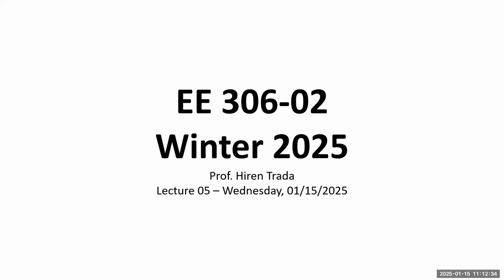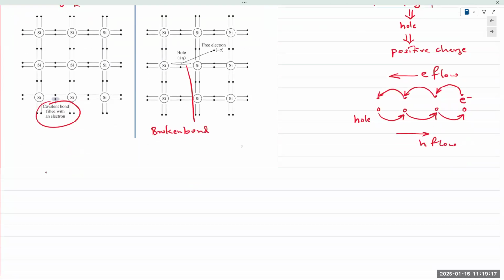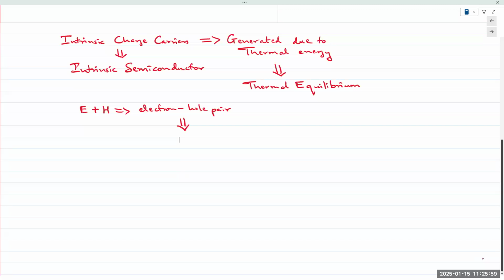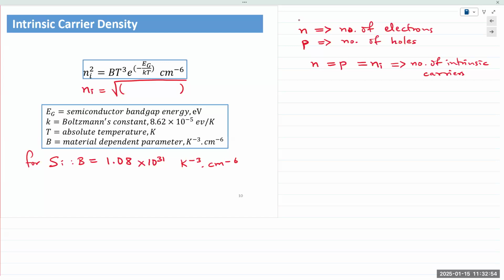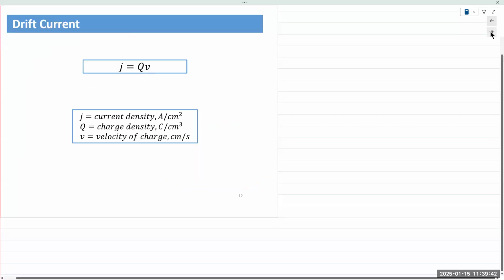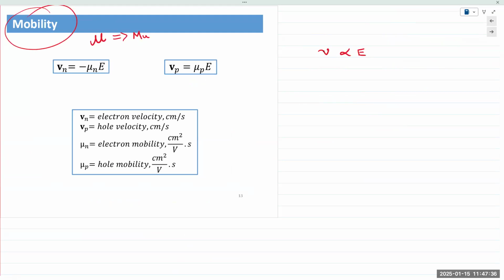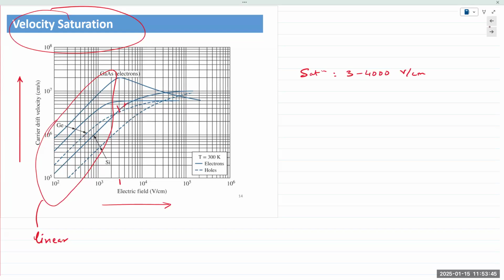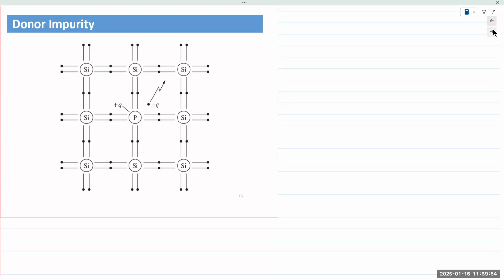EE 306-02 - Lec 05 - 2025_01_15 - Intrinsic Semiconductor